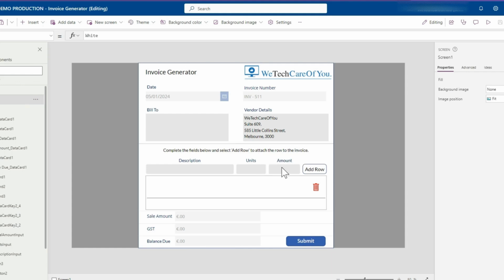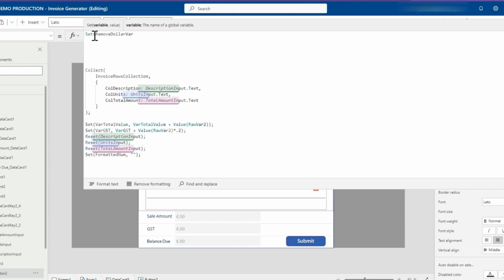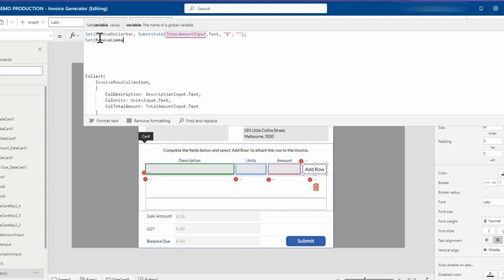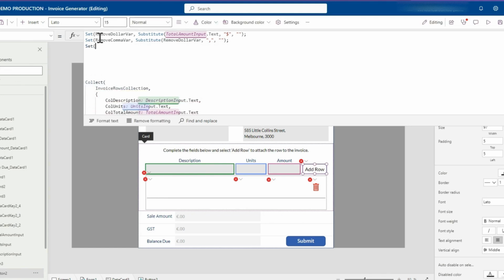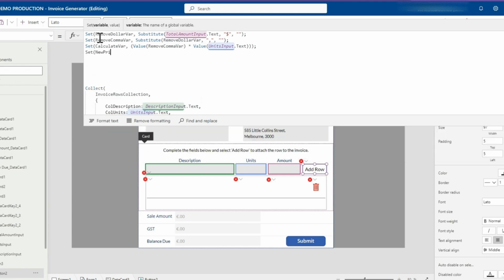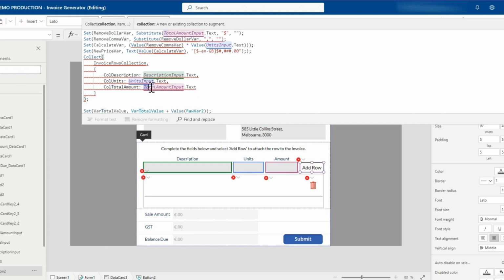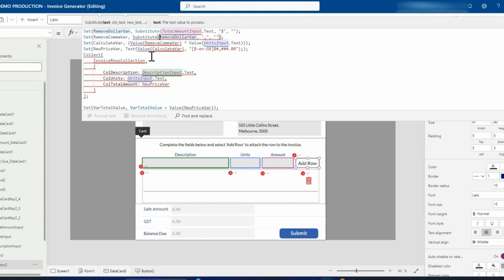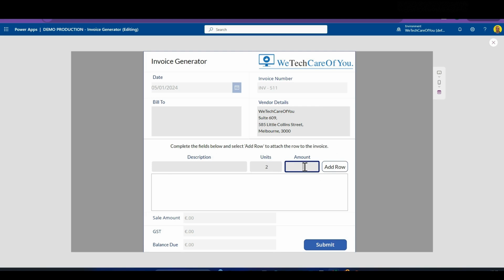Invoice Generator - Unit to calculate price - Enhancement 1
This video shows how to do our most requested enhancement to the invoice generator for the unit to automatically calculate the price when added.

You can now purchase the full packaged app with additional save for later functionality

Set(RemoveDollarVar, Substitute(TotalAmountInput.Text, "$", ""));
Set(RemoveCommaVar, Substitute(RemoveDollarVar, ",", ""));
Set(CalculateVar, (Value(RemoveCommaVar) * Value(UnitsInput.Text)));
Set(NewPriceVar, Text(Value(CalculateVar), "[$-en-GB]$#,###.00"););
Collect(
    InvoiceRowsCollection,
        ColDescription: DescriptionInput.Text,
        ColUnits: UnitsInput.Text,
        ColTotalAmount: NewPriceVar
Set(VarUnits, UnitsInput.Text);
Set(VarTotalValue, VarTotalValue + Value(NewPriceVar));
Set(VarGST, VarGST + Value(NewPriceVar)*.2);
Reset(DescriptionInput);
Reset(UnitsInput);
Reset(TotalAmountInput);
Set(FormattedNum, "");